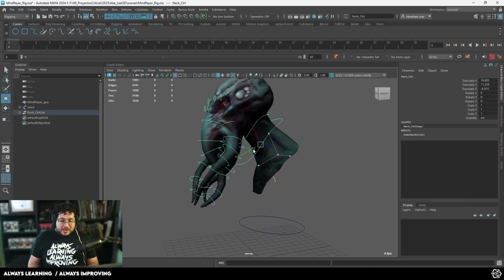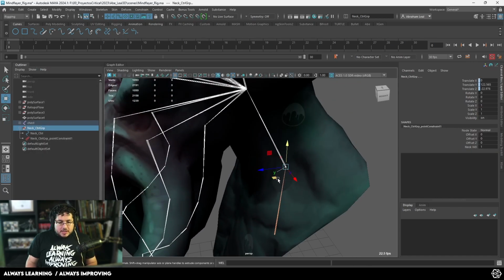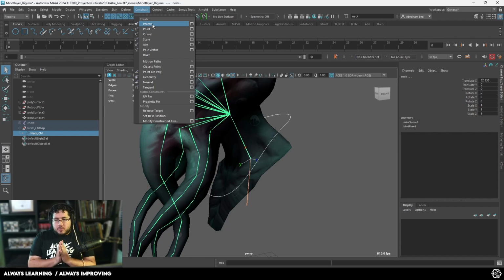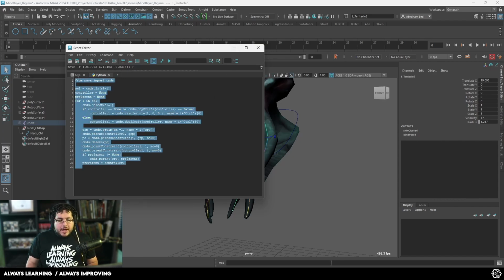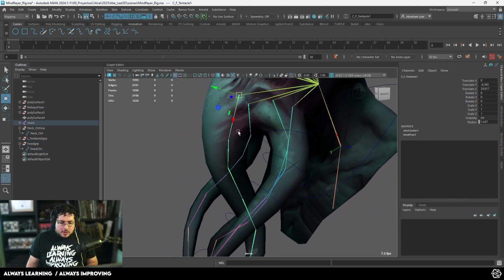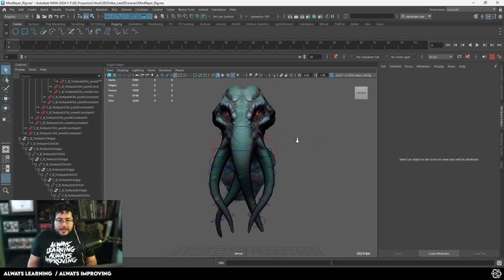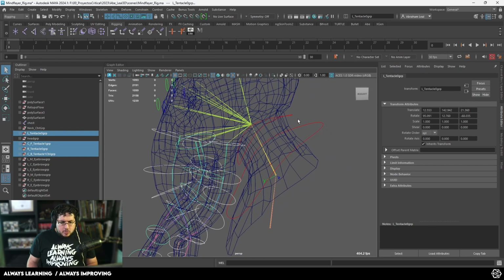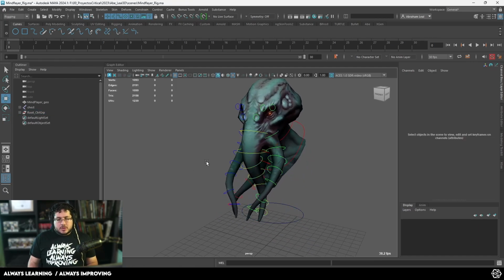Learn Rigging Basics Tutorial - Part 2 - Controllers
🔗 OFFICIAL LINKS 🔗